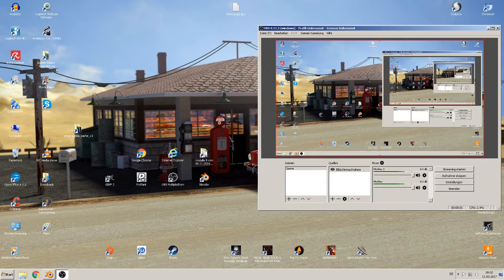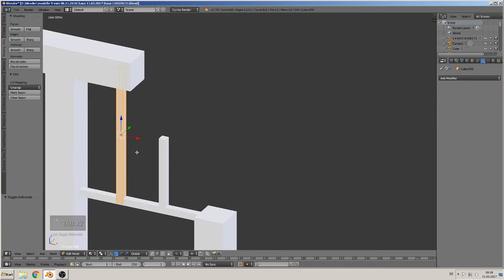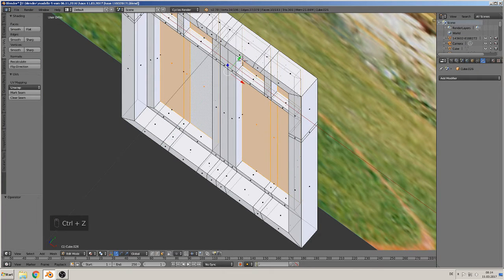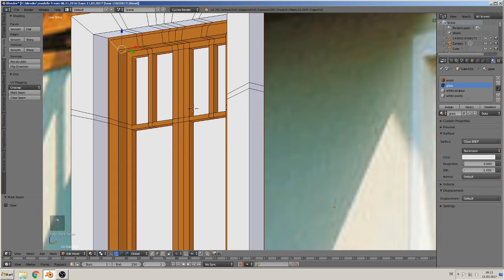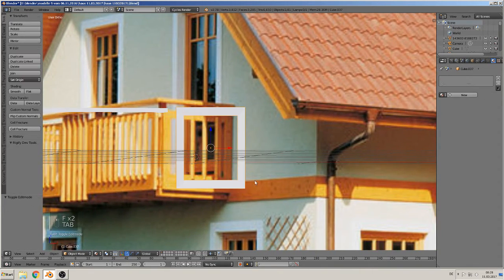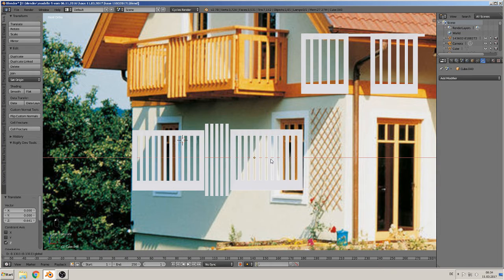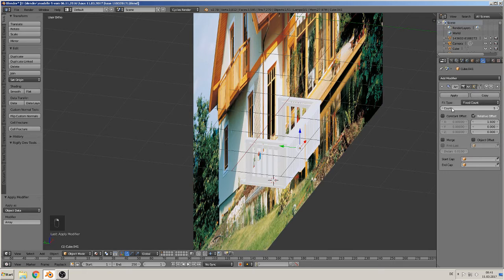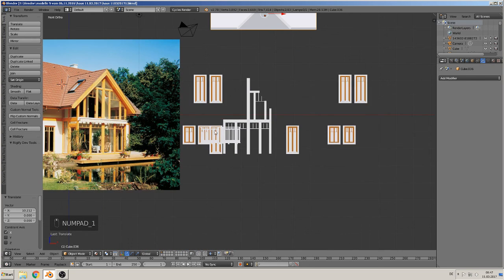blender 3 D Tutorial modeling house 11032017 Part 1